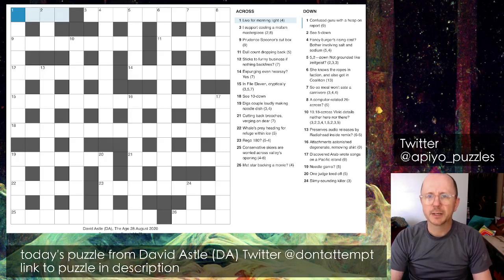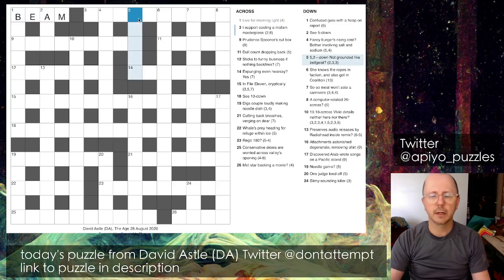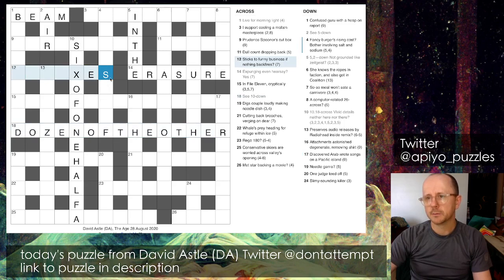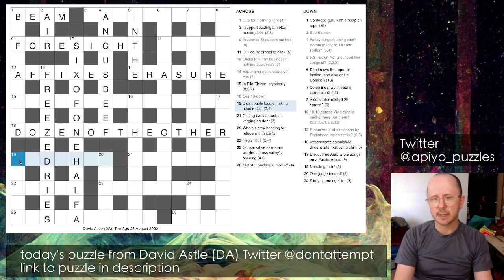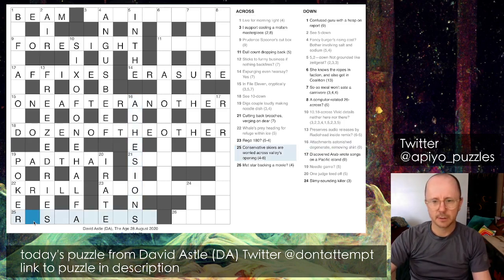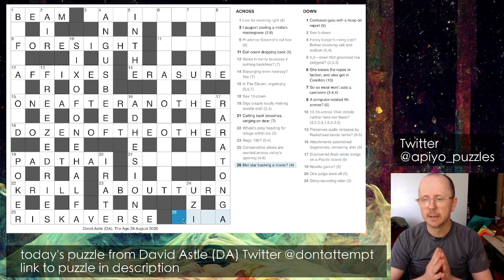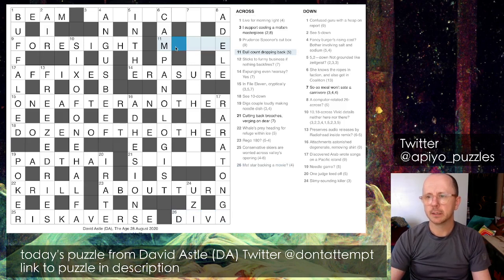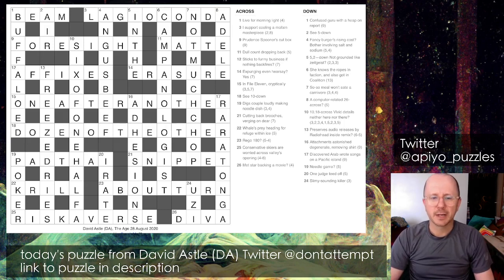Rapid-fire walkthrough of an awesome David Astle cryptic crossword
0:00 intro waffle
2:57 anagrams away!